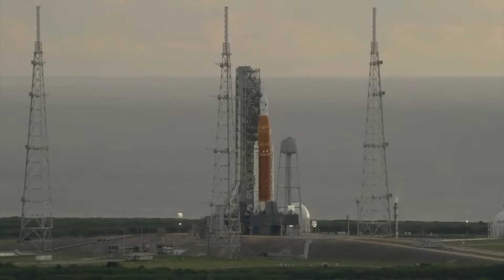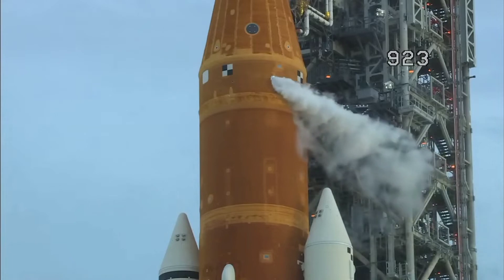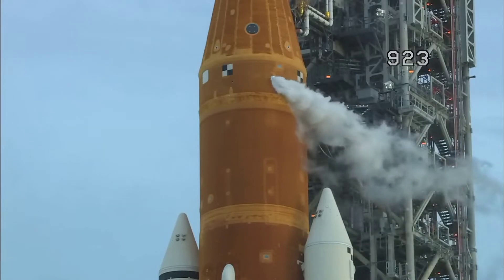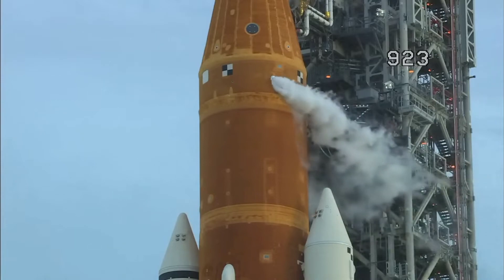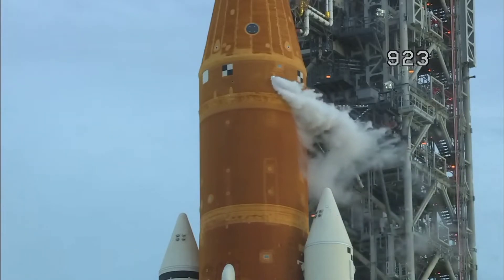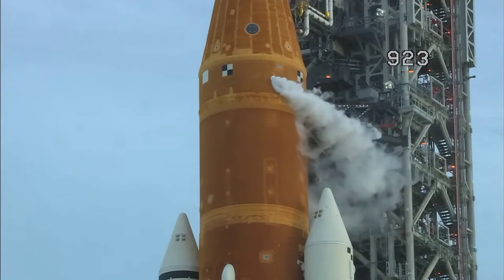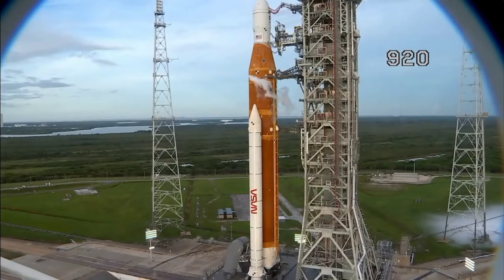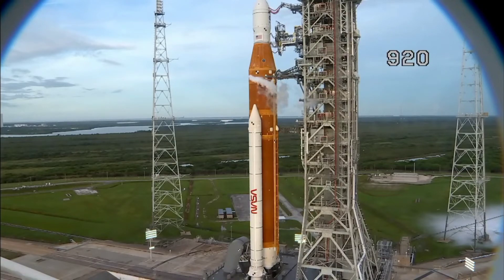NASA Artemis 1 moon rocket has a stress crack in the tank's foam but there's no structural damage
The Space Launch System rocket that is set to launch the Artemis 1 mission has a "stress crack" in the foam lining the inner tank on the exterior of the core stage. There is no structural damage to the tank.

Credit: NASA